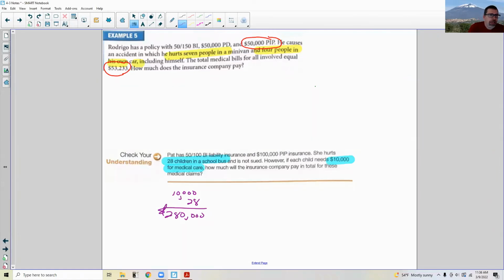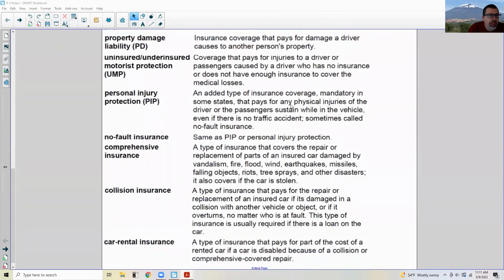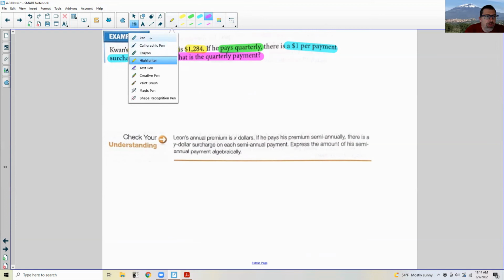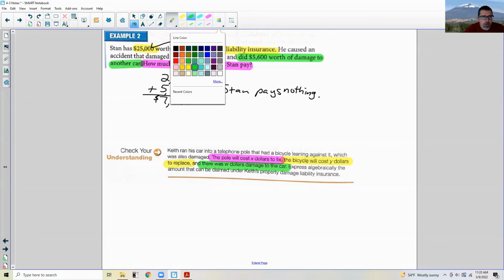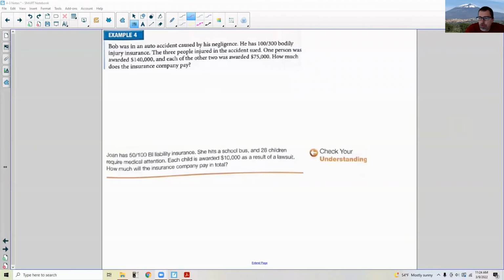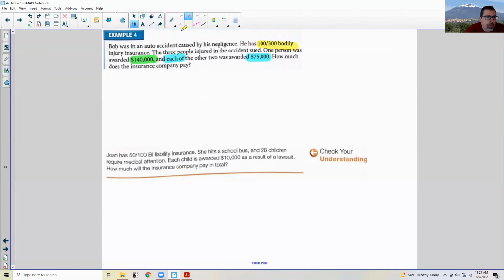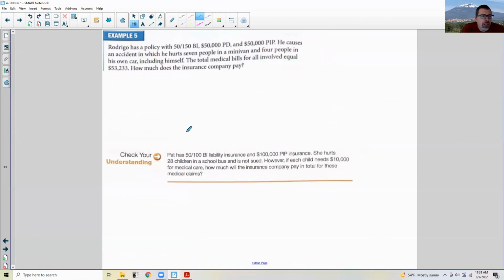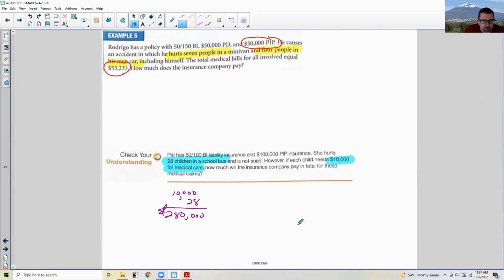Financial Algebra Chapter 4-3 Video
Automobile Insurance@math